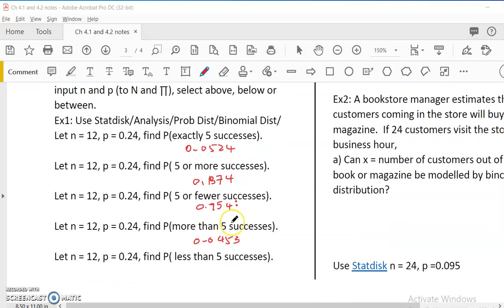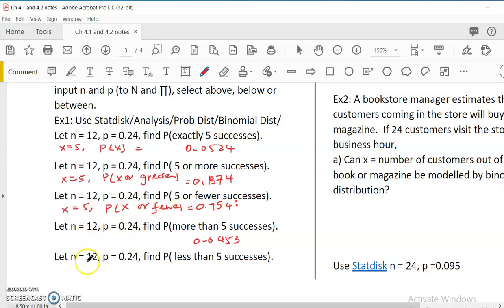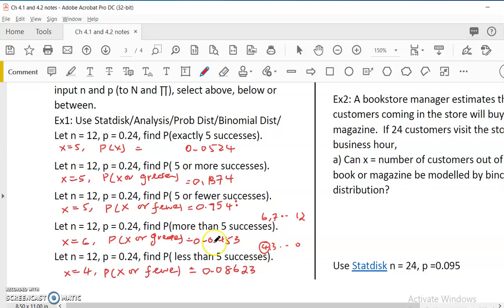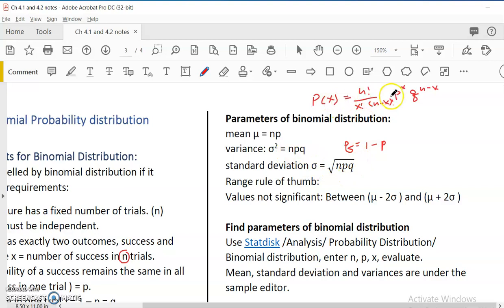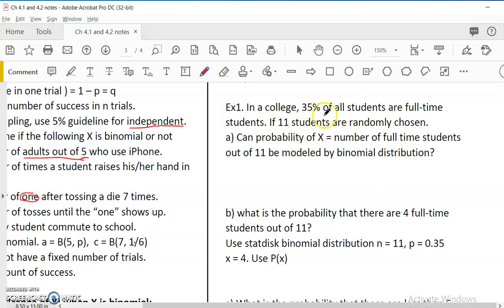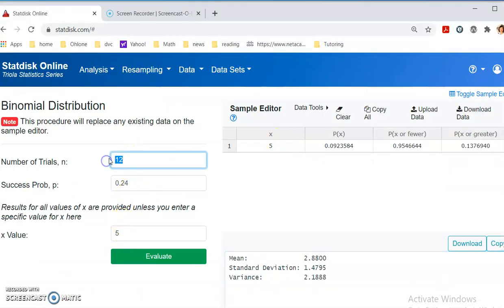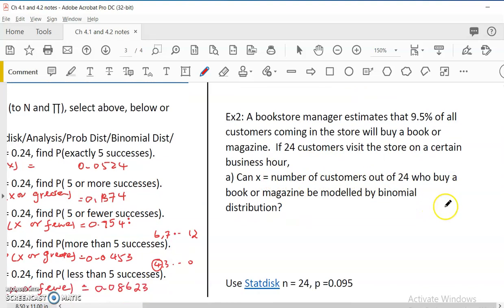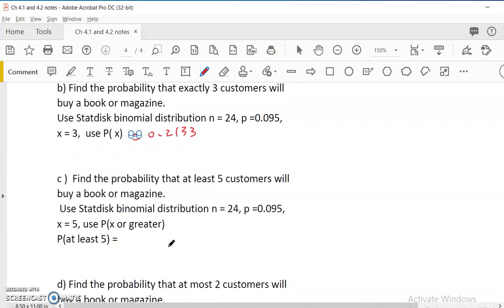OpenStax Intro Stats Ch 4.3 Binomial Distribution # 2